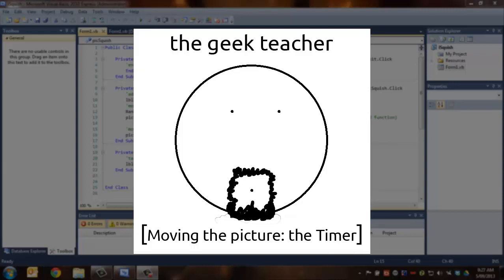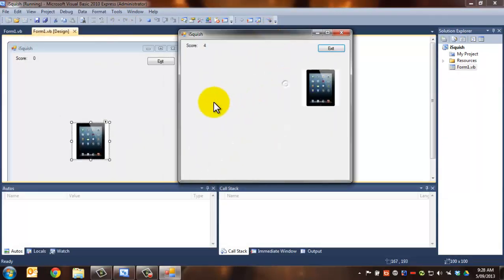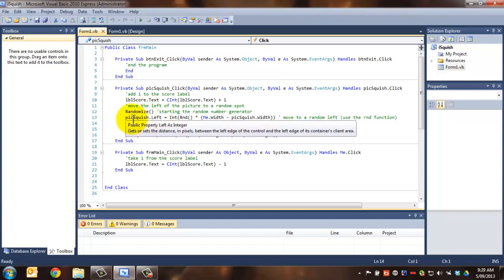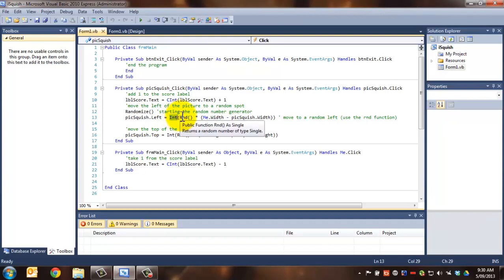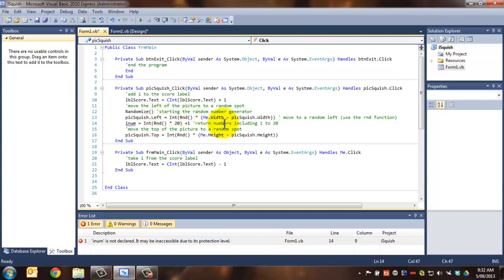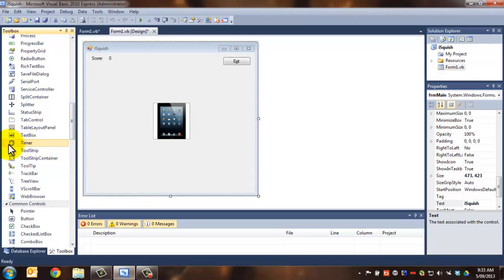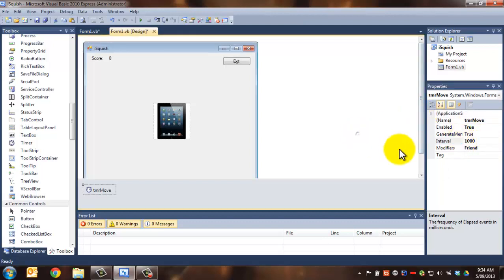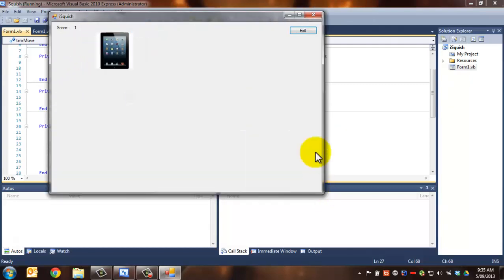iSquish Pt 3 Moving the Picture with a Timer control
This is the third in a series teaching some basics of programming in Visual Basic Express using the classic Fly Swat type of game.

In this video, we continue to build on the earlier projects and use a Timer Control to move the  picture box easily and regularly. This makes it more of a 'game'.

(Stored on Copy.com - you should really sign up for Copy. It's a great online storage place, you get 15 GB free, and 5 Gb free if you sign up using my referal